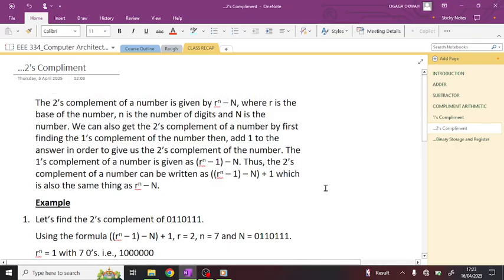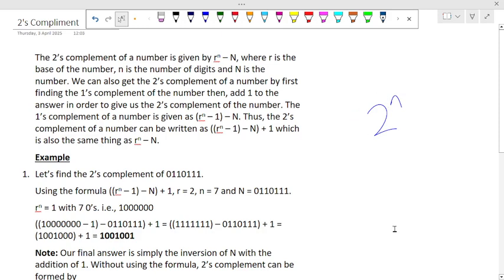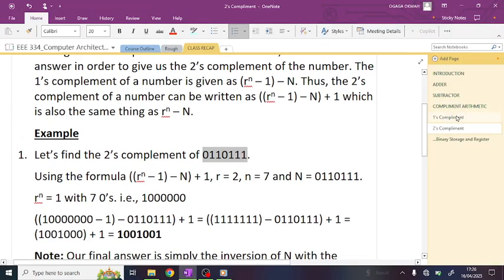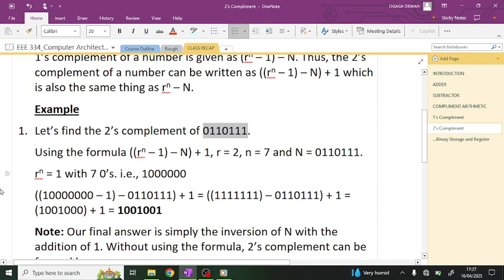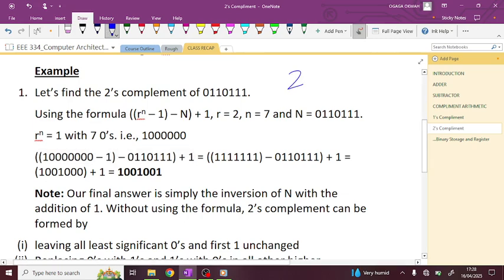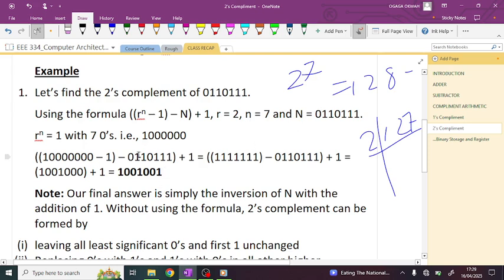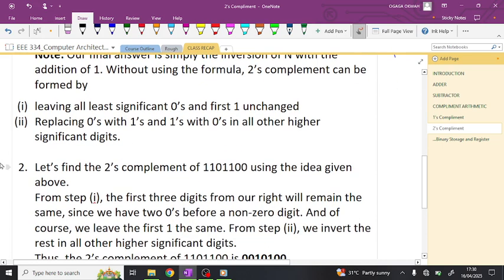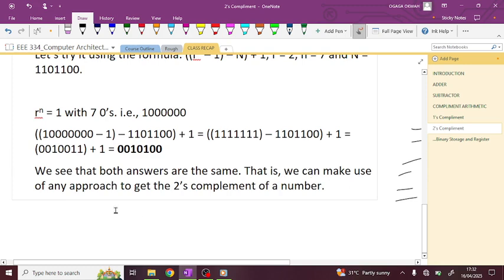7_How 2's complement works